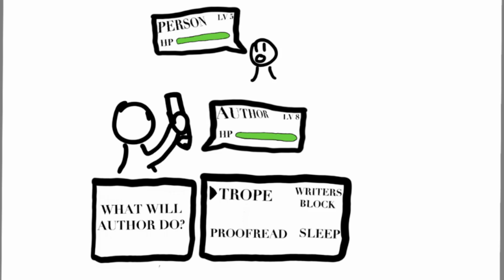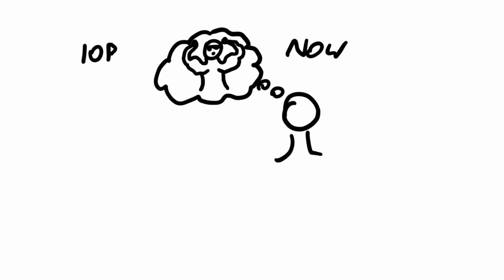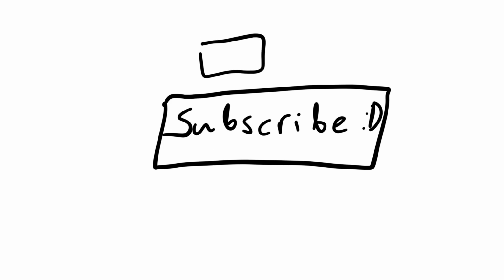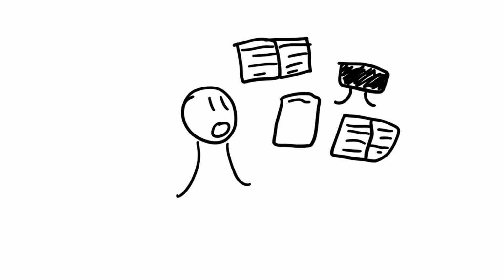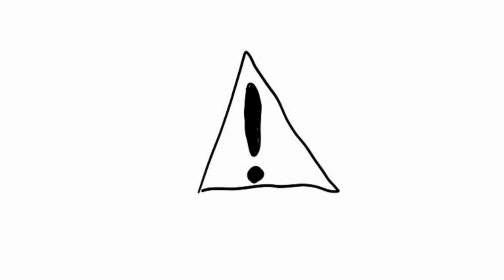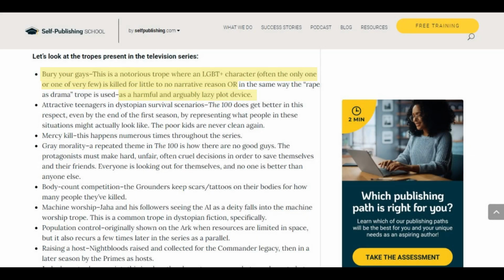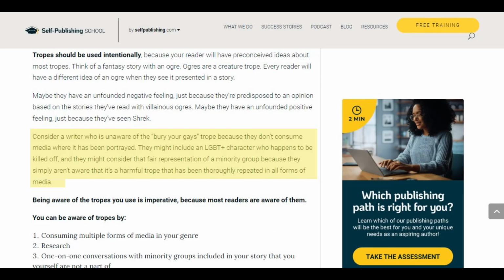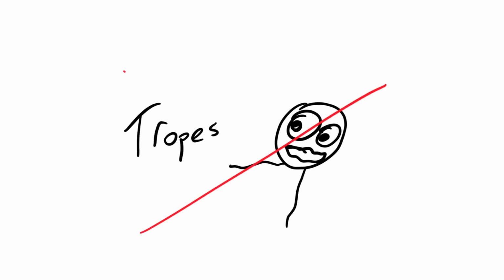What Is A Trope, And Should You Use Them?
Welcome to video number two in Sketchy Writing Tips! In this video, I will go over everything about tropes, answering questions such as; What is a trope? Are tropes important? Are tropes bad? Are tropes good? Are tropes and cliches the same thing? And so much more!

Timecodes
0:00 - Intro
0:24 - What Is a Trope?
0:48 - Trope v Cliché
1:25 - Examples of Tropes
2:33 - Is Using Tropes Bad?
3:23 - BEWARE Of Tropes
4:09 - Takeaway of Video
4:50 - Video Is Done